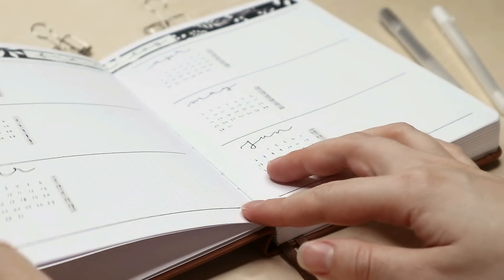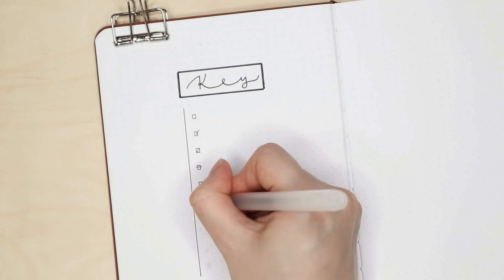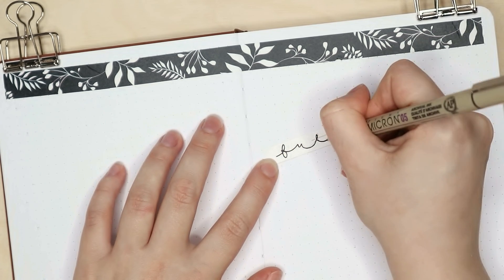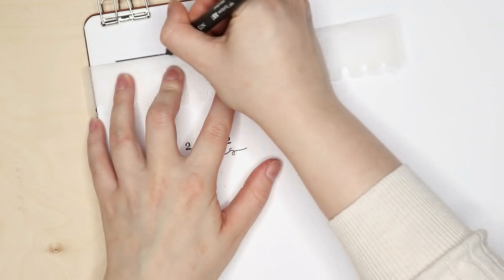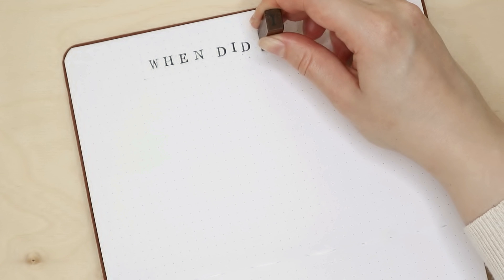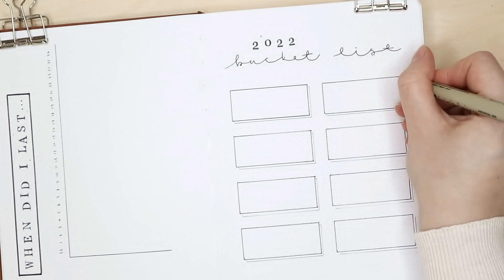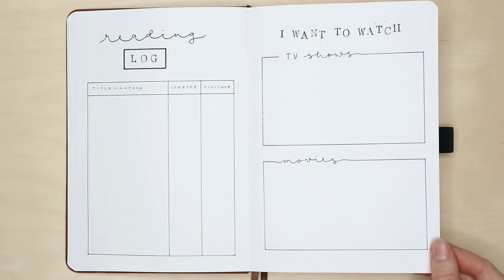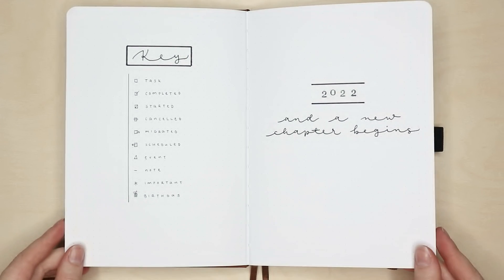2022 Bullet Journal Setup | Plan With Me Yearly Setup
Hi there, it’s good to be back!! New year is coming and I’m more than ready for it! In this video I’m doing a minimalist bullet journal setup for 2022. Hope you like it!

(US) (UK)

Tombow Dual Tip N15 Black
(US) (UK)

Tombow Dual Tip N89 Warm Grey 1
(US) (UK)

Pigma Micron Fineliners (6-pack)
(US) (UK)

Pigma Micron PN Plastic Nib Pen Black
(US) (UK)

Camera: Canon EOS M100 White
(US) (UK)

Ring Light: Neewer 18" / 48cm
(US) (UK)

Magic Arm For Camera
(UK) | Similar to mine (US)

Trust GXT 252+ Emita Plus Streaming Microphone
(US) (UK)